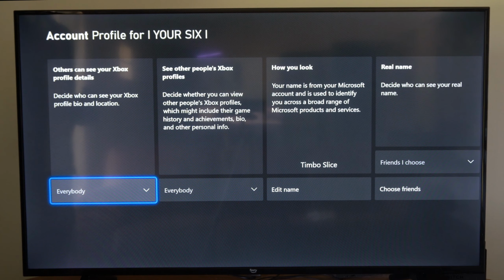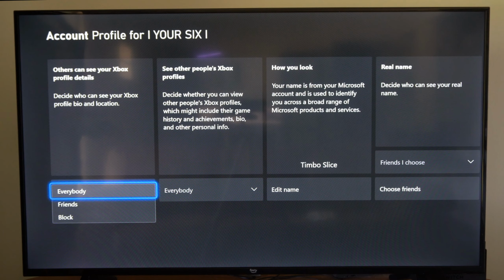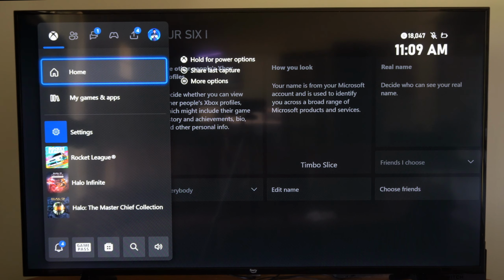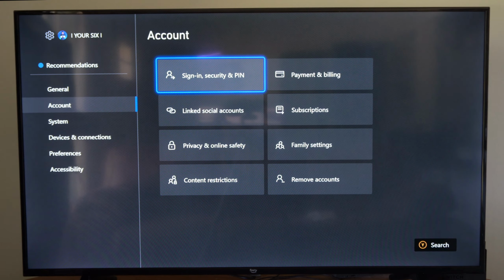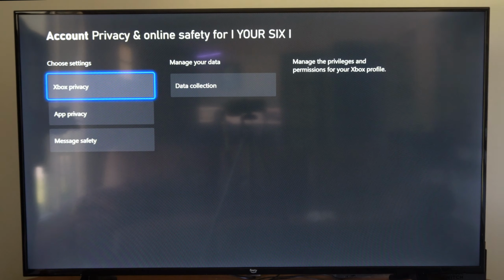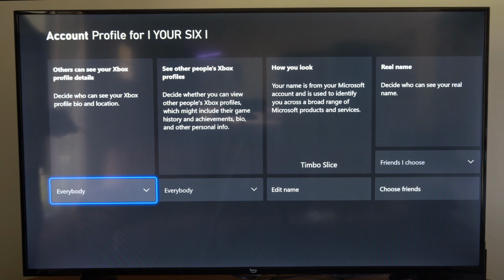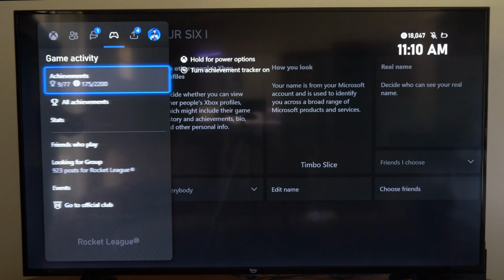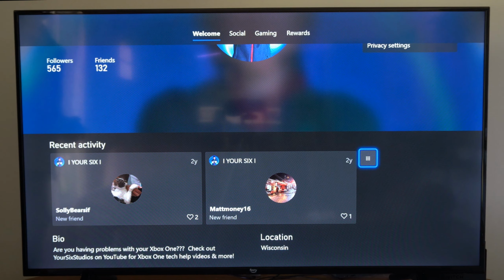How to Hide your BIO & Location on Xbox One Profile (Easy Tutorial)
Sign In: Ensure you're signed in to the Xbox One console with the account for which you want to manage the visibility of your bio and location.

Open the Guide: Press the Xbox button on your controller to open the guide.

Access your Profile: Navigate to the "Profile & system" tab in the guide, and then select your profile.

Manage Account: Within your profile, you might see an option like "Account settings" or "Manage account." Select that option.

Privacy Settings: Look for the option related to privacy settings. It might be labeled as "Privacy settings" or something similar.

Manage Privacy: Within the privacy settings, there should be options to control the visibility of different profile information, including your bio and location.

Adjust Settings: Find the options specifically related to sharing your bio and location. There might be checkboxes or settings to control who can see this information. You can typically choose between "Friends," "Friends of Friends," or "Everyone."

Save Changes: Once you've adjusted the settings to your preference, make sure to save your changes.